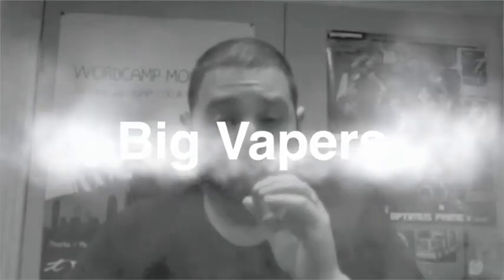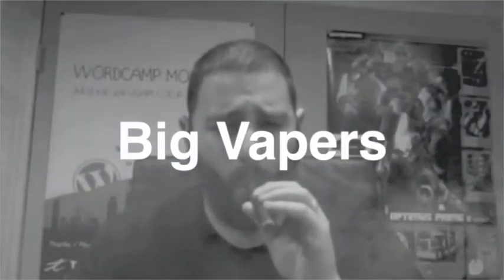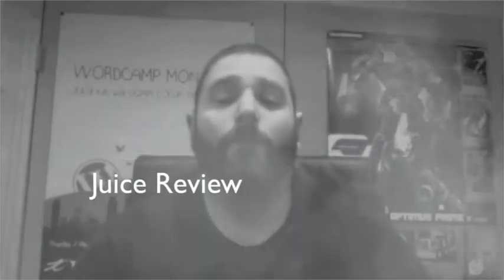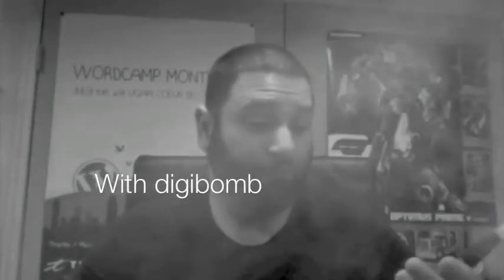Big Vapers eJuice review - Peanut Butter Cup from Pink Spot Vapors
This is the fifth in a series of reviews on Pink Spot Vapors. Peanut Butter Cup - brings me back to my childhood - chocolate mmm, peanut butter mmm, in a cup - or in this case vape form!